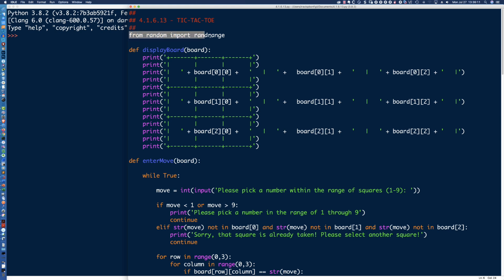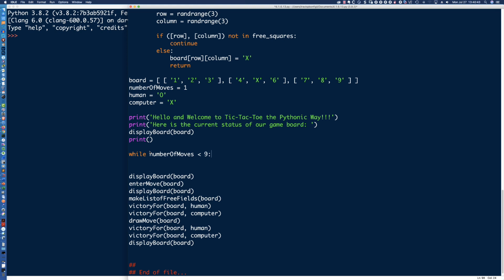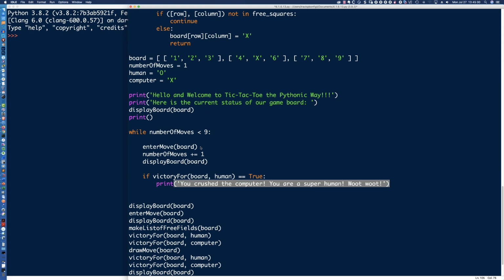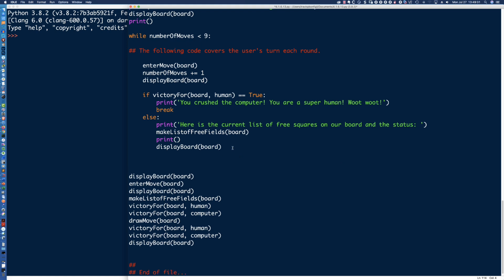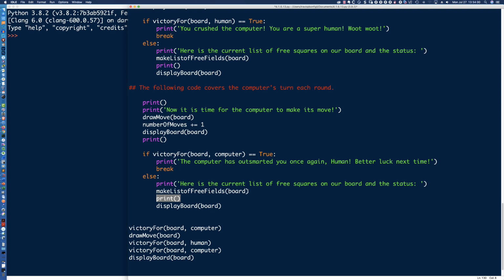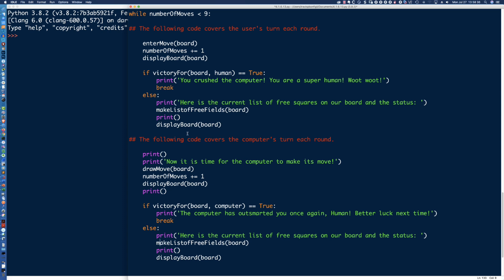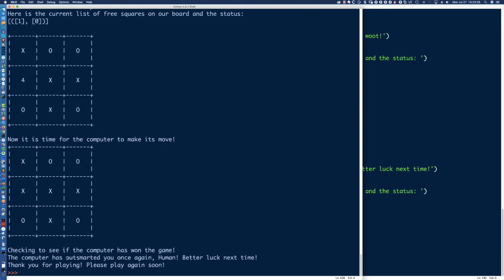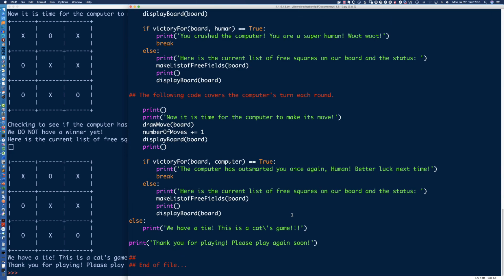Cisco NetAcad Intro to Python Course - Supplement Lab Tutorial & Solution Set: Lab 4.1.6.13 Part VI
*This is the GRAND FINALE!!! In this video we will put it all together and complete lab 4.1.6.13 and play some Tic-Tac-Toe!!!*

This is probably the lab you have all been waiting for: Tic-Tac-Toe! This will be Part I of a five (5) part series on this project! In this series of Python tutorials we will be covering all of the labs from the Cisco Networking Academy 'Introduction to Python Course'! I am currently teaching this course to a group of NetAcad instructors and wanted to add some value to their studies as well as yours! Hope you enjoy these lab tutorials and here is the link I references in the video for the tutorial I posted on how to sign up for this exact same course FOR FREE at the Python Institute! Here is the link: